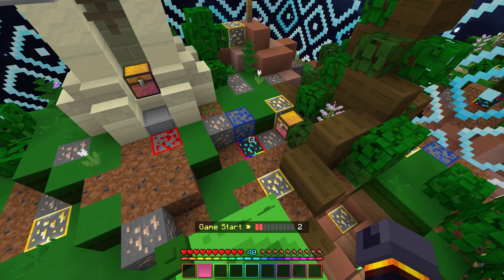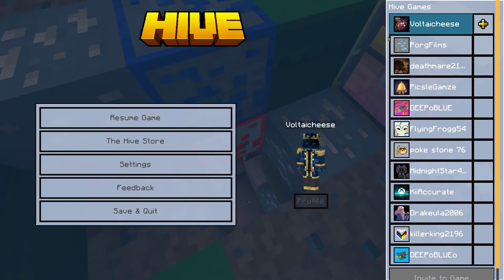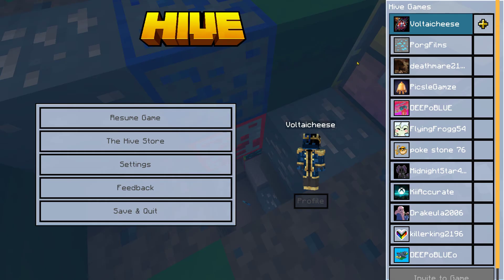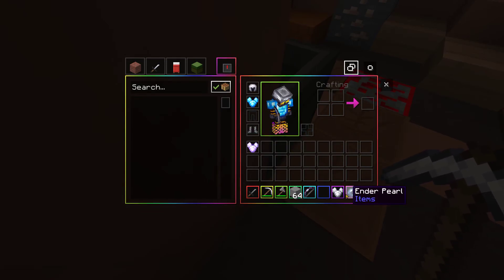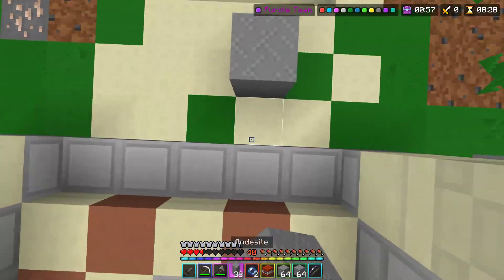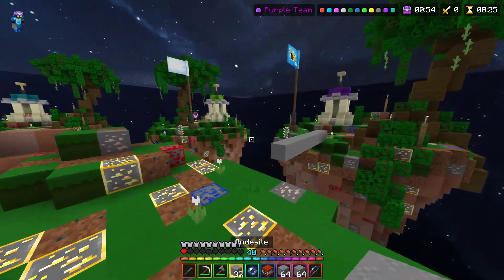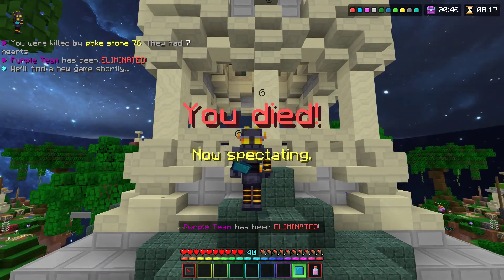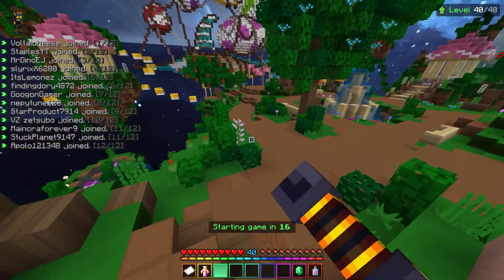The Truth about /nick in Minecraft Bedrock Edition...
GPU: GeForce GTX 1660 Ti
CPU: Intel(R) Core(TM) i7-10750H CPU @ 2.60GHz
Memory: 8 GB RAM (7.91 GB RAM usable)
Current resolution: 1920 x 1080, 120Hz
Operating system: